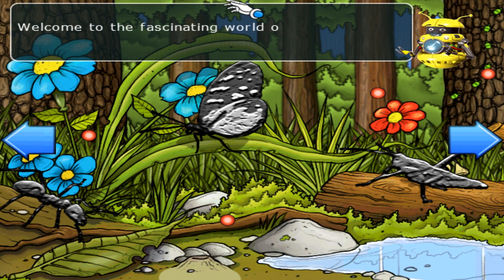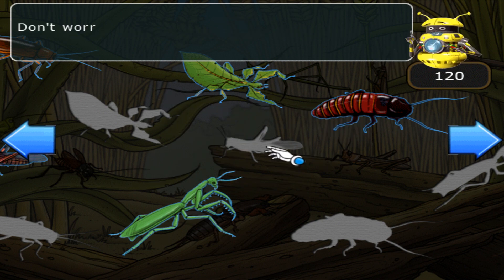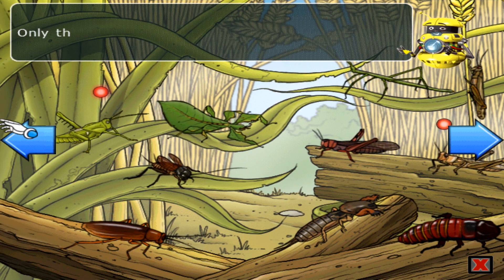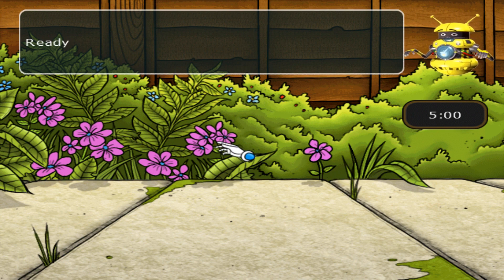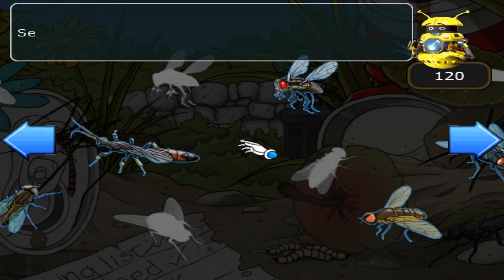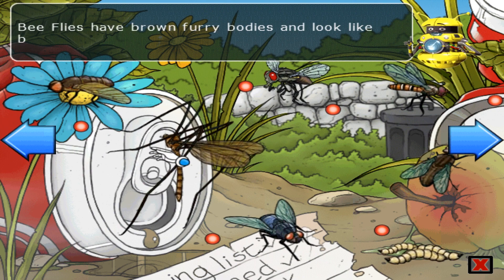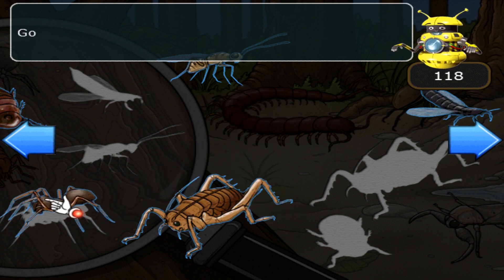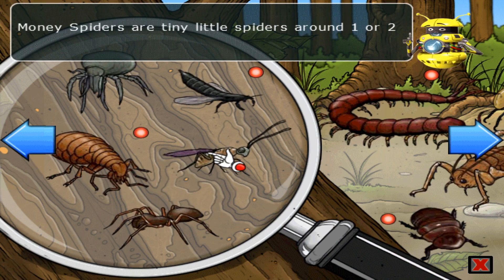Clever Kids: Creepy Crawlies (EUR) | Dolphin Emulator 5.0-9497 [1080p HD] | Nintendo Wii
Dolphin 5.0 (dev build 9497) Clever Kids: Creepy Crawlies (PAL exclusive) Nintendo Wii in 1080p HD.

Showing off gameplay of Clever Kids: Creepy Crawlies (Europe) for the Nintendo Wii using the Dolphin Wii / Gamecube emulator for Windows (version 5.0-9497).  With Dolphin you can play the best Wii games, such as Mario Galaxy 1 and 2, The Legend of Zelda: The Twilight Princess, Metroid Prime 3: Corruption, Super Smash Bros. Brawl, Kirby's Return to Dream Land, New Super Mario Bros. Wii, Wii Play, and Mario Kart Wii.